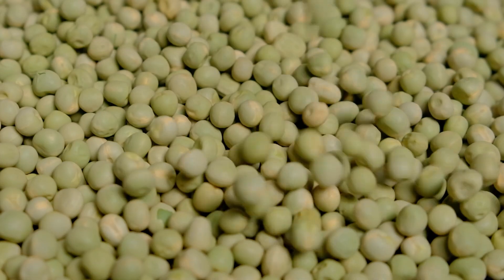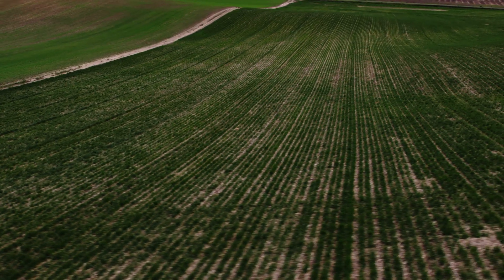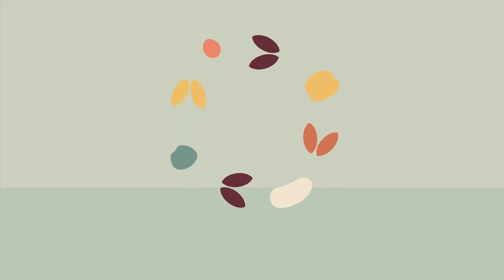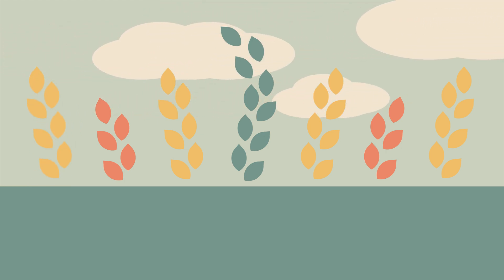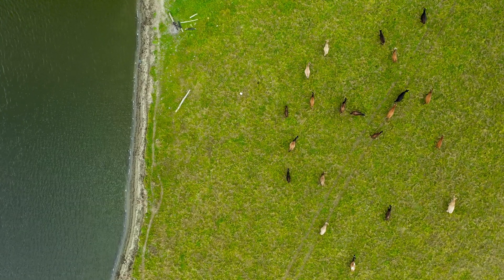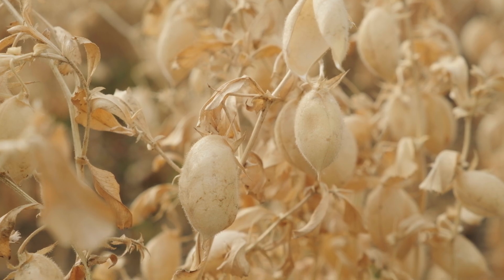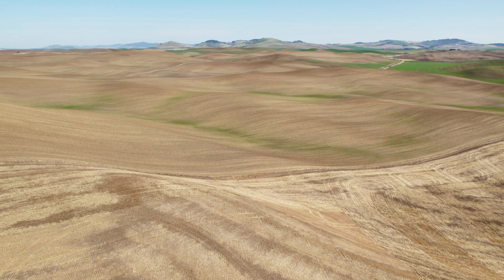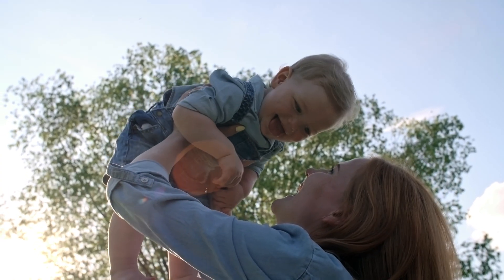Meet Pulses - The Sustainable Superfoods!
Pulses have a significantly lower carbon footprint than other food sources. They're also great for soil and use very little water to grow!  Since the world’s growing population will require a 70% increase in agricultural production by 2050, pulses’ low carbon footprint and water and soil efficiency make them the ideal sustainable food of the future.  Look for more resources about pulses and sustainability at the end of the video.